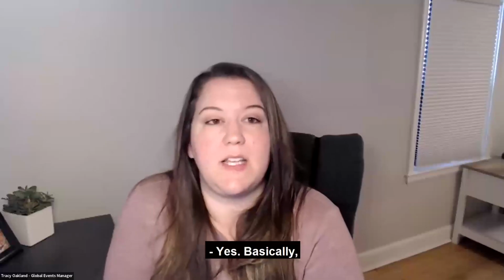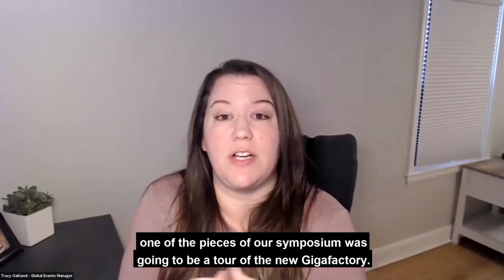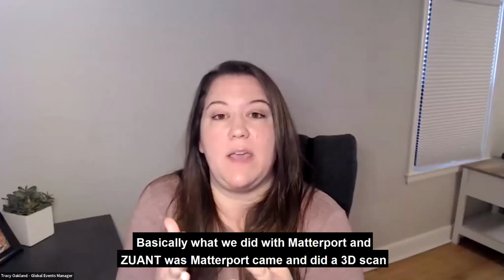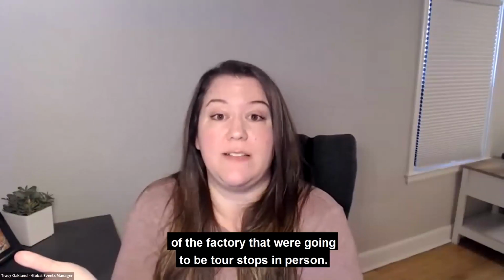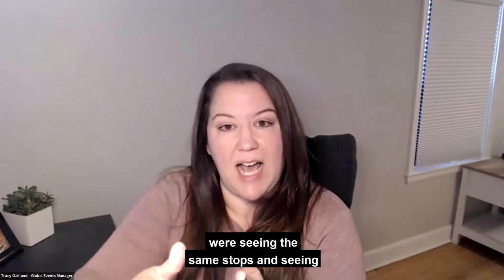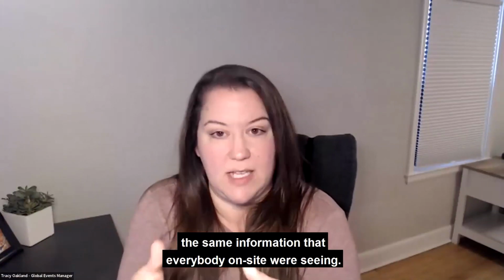WGAN-TV | Plug Power, ZUANT3D and Matterport - How Did ZUANT3D + Matterport Help Plug Power.